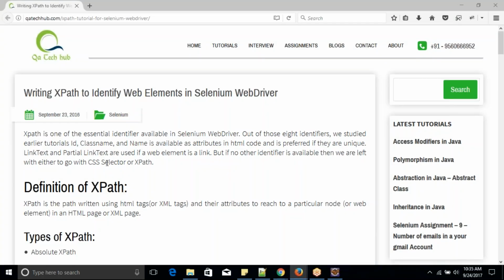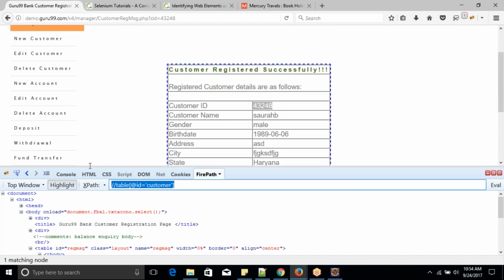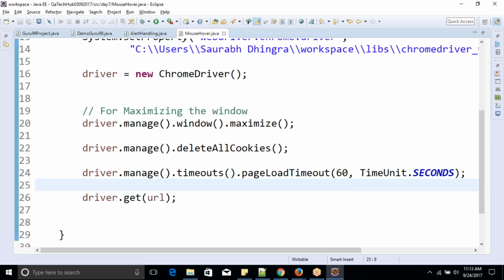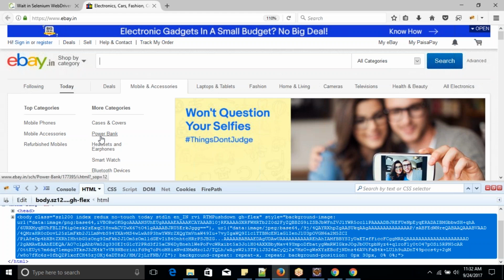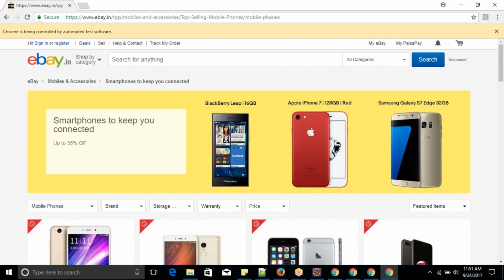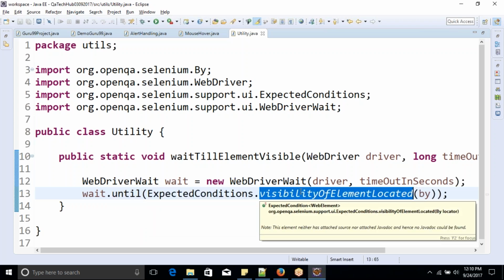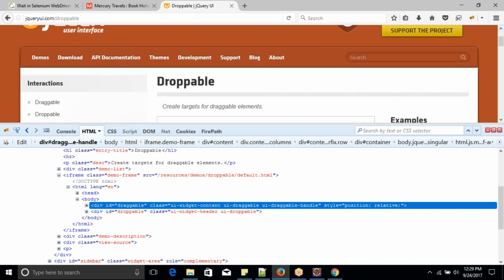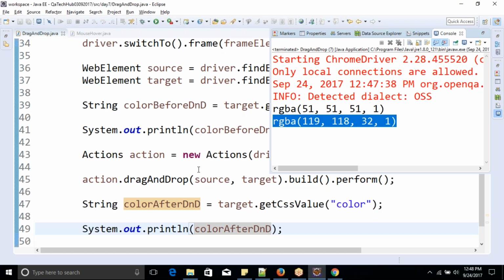Session - 7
In this session we have covered below topics:

Learning XPaths,
Wait Statements - Page Load Timeout, Implicit wait, Explicit wait,
Mouse Operations - Drag and Drop, Mouse Hover